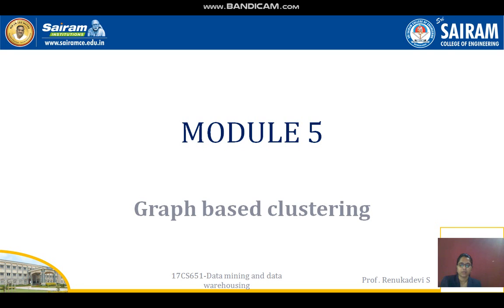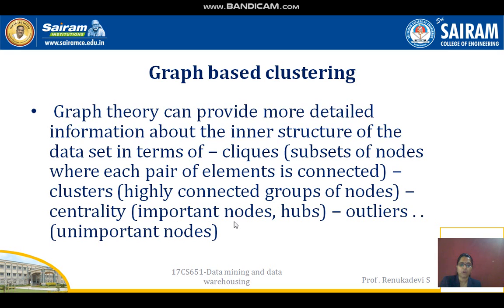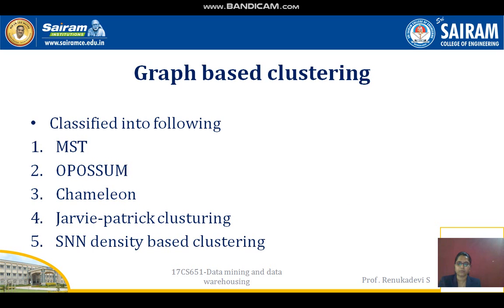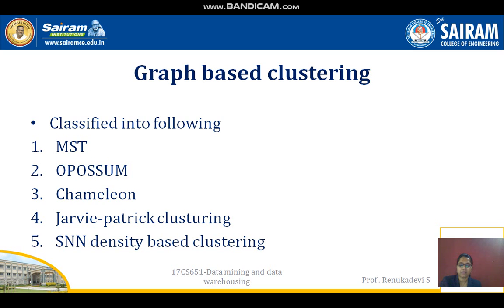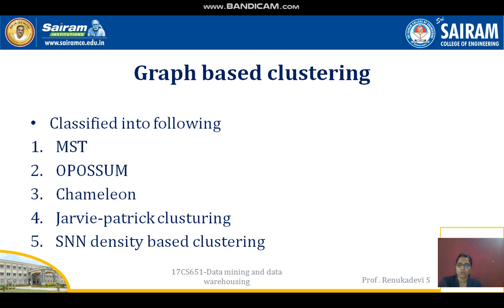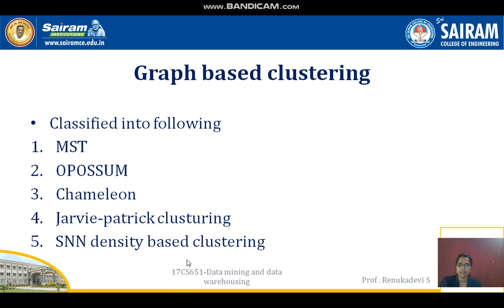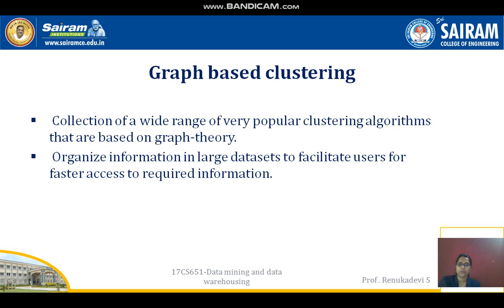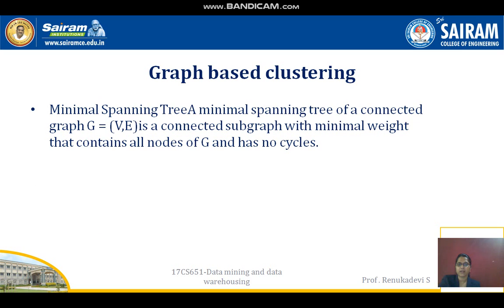Lecture video 17CS651 Module5 DBSCAN Renukadevi